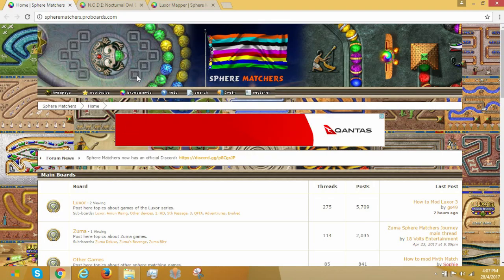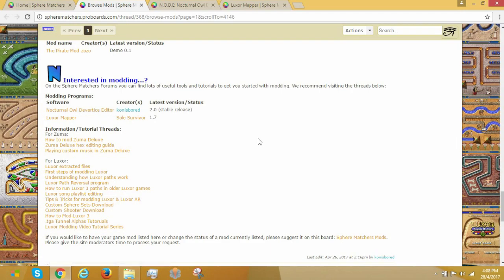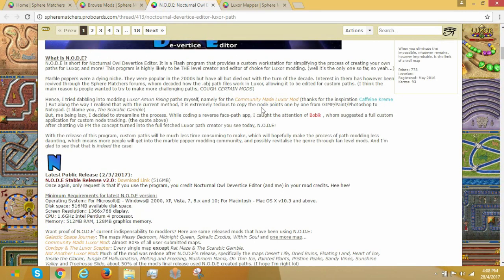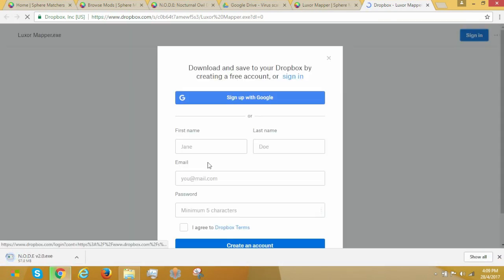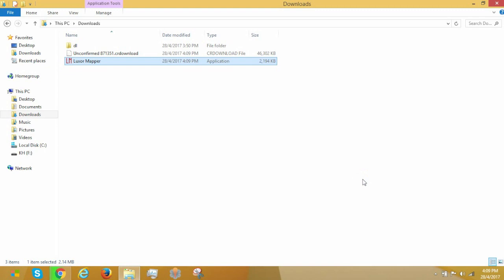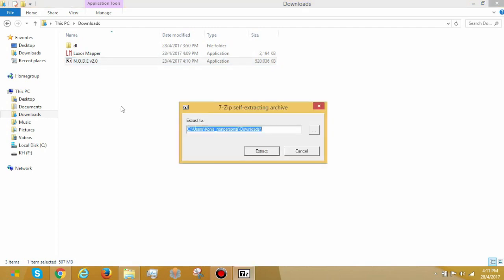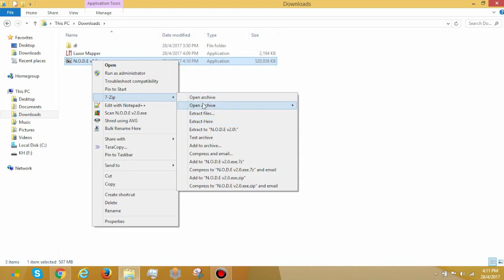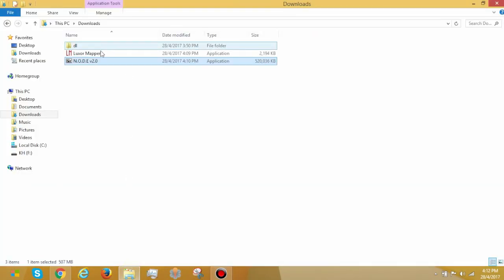How To Mod Luxor Tutorial #5 | How to Download N.O.D.E & Luxor Mapper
Today on Konisbored's How to Mod Luxor Tutorials, Konisbored teaches...how to download Nocturnal Owl Devertice Editor. And Luxor Mapper.